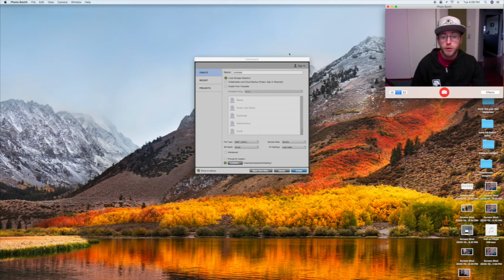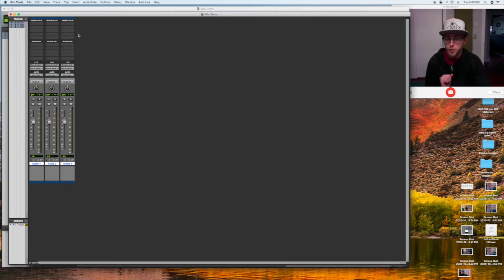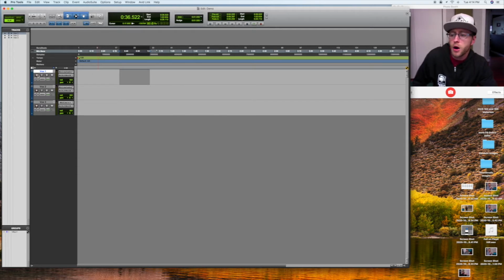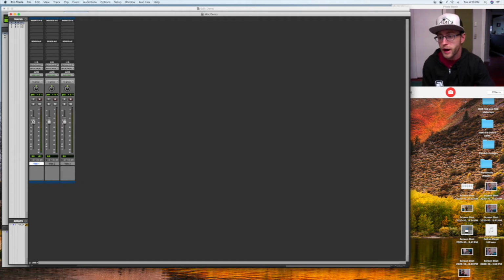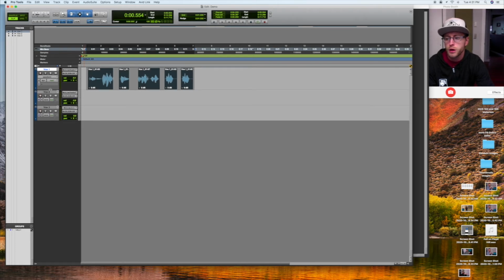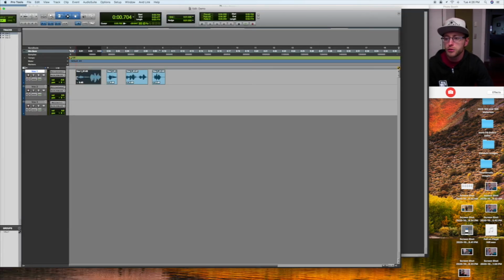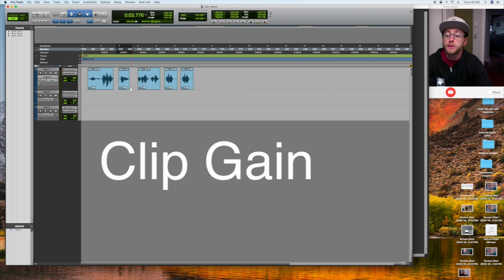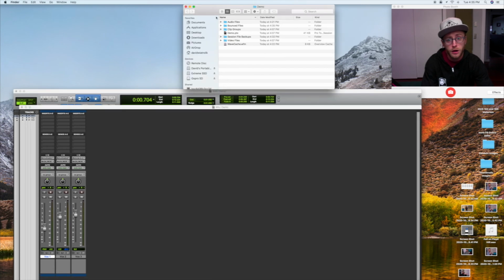Protools For Beginners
In this video I take you through the basics of recording music in protools. We talk about setting up a session, tour the layout, editing tools, problem solving, creating audio tracks,  editing and bouncing audio in the proper format.

For private lessons or consulting